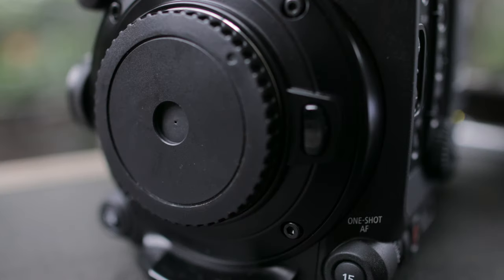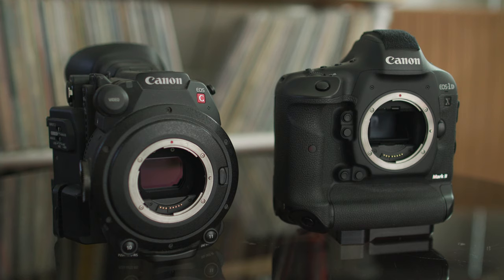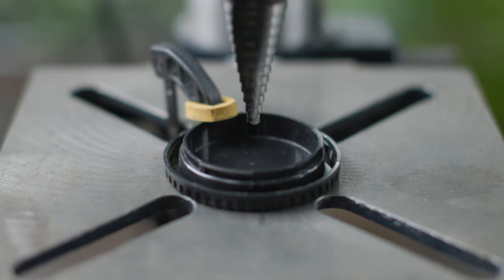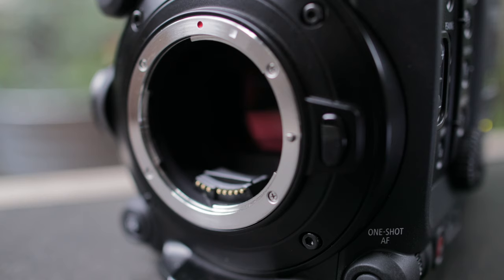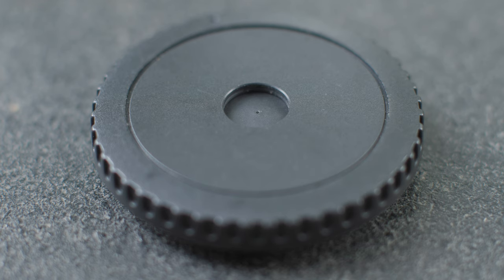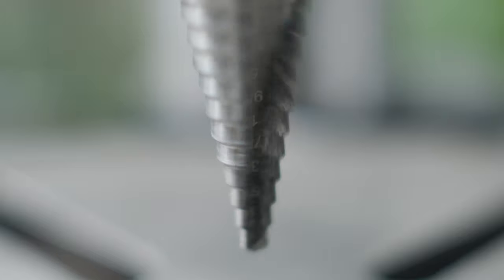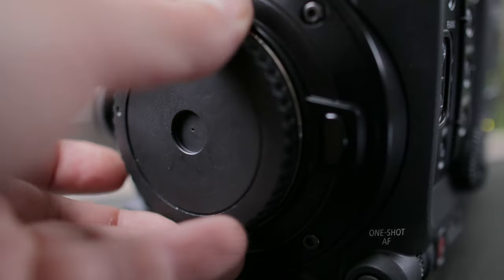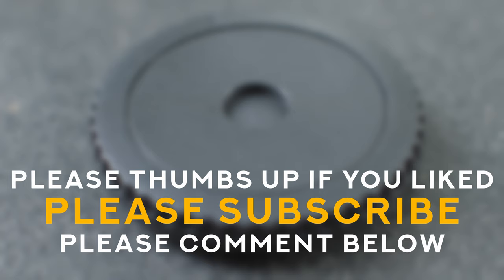PINHOLE VIDEO MADE EASY: a diy approach to modding my port cap for my C300 MARK III camera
black wrap
Swiss army knife
24mm prime lens
35mm prime lens
50mm prime lens
85mm prime lens
In this episode I mess around with an extra port cap for my Canon C300 III in order to try some pinhole videography. Never tried 3 hole pinhole stuff - pretty neat. readiysteadiy @Canon Canon C300III
CHANNEL STATEMENT: This is a channel about my relationship with stuff. We all need to have a better relationship with the stuff in our lives - we have too much of it, and most of it’s junk. If nothing else I hope you take away with you an interest in the stuff in your life - a curiosity for how it’s made - why it’s good or bad - and perhaps even how build new stuff or fix what you’ve got. Having said that - the internet is a terrible place to learn anything. Unless you independently verify what you learn - you’ll never know if it was right or wrong or made up completely…. Unfortunately disinformation is both the currency and the bane of our era. I’m no expert in anything you’ll see here. I don’t want you to think that I am. Through my job I have access to people who are - and I’ve learned from them over the last couple of decades and become someone who is curious about stuff, brave about stuff , and foolish enough to try and make a youtube channel about my relationship with stuff all at the same time.